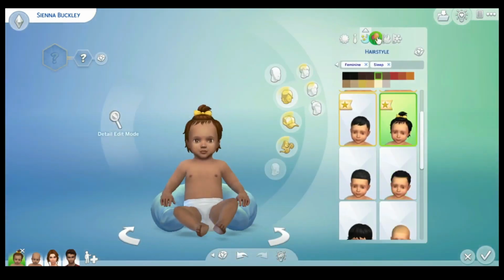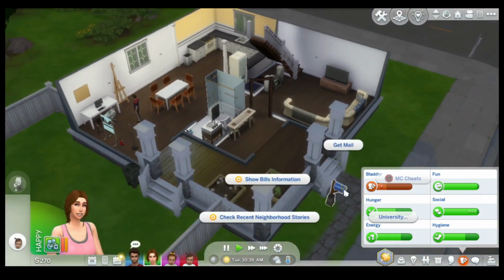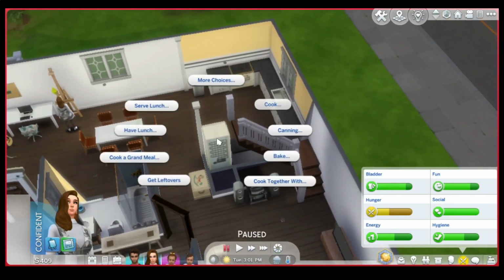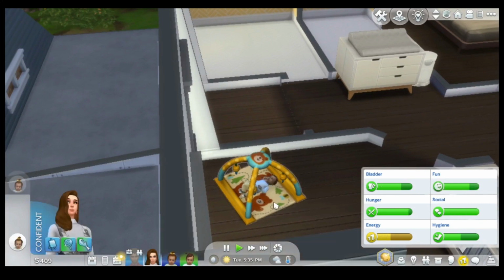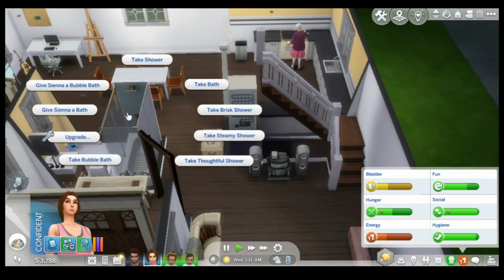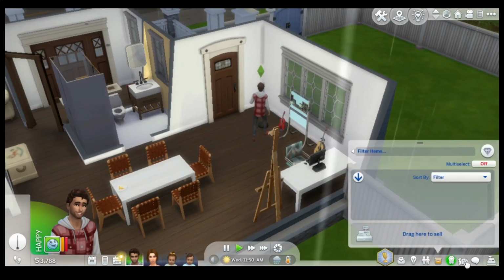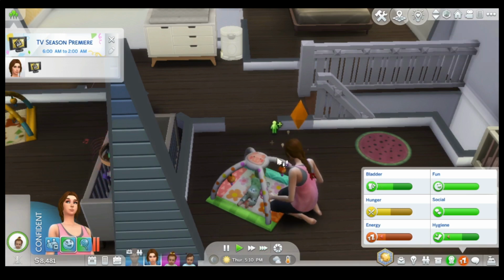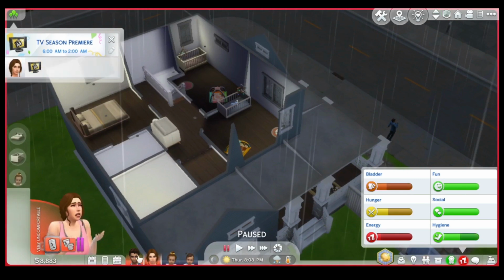Getting So Many Milestones! - Gen 1 Legacy Challenge Episode 6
Hi!
Today we continue our legacy challenge!
Twins, Sienna and Jade begin their infant time and already get loads of progress on their milestones complete. Also, Rohan gets promoted to the Comedian Branch!

Gallery  ID: HeatherABlock334